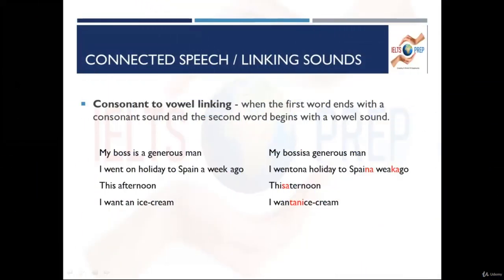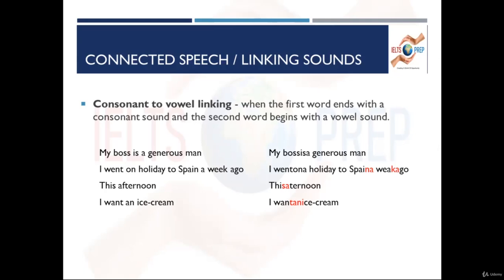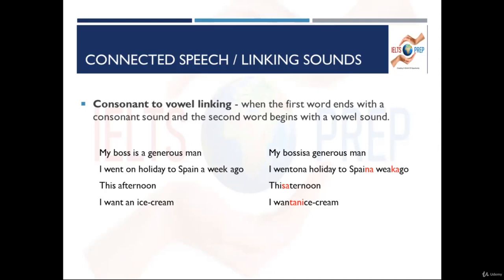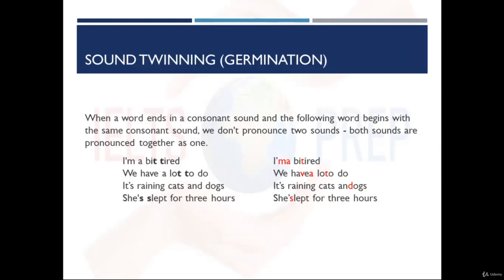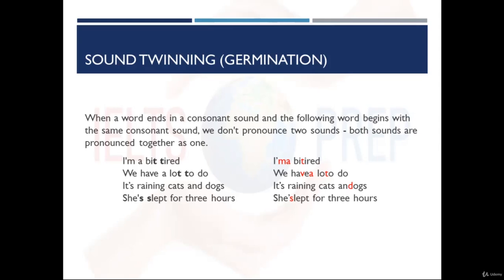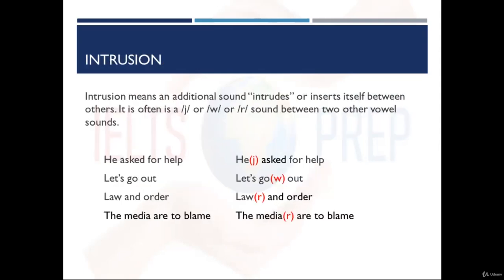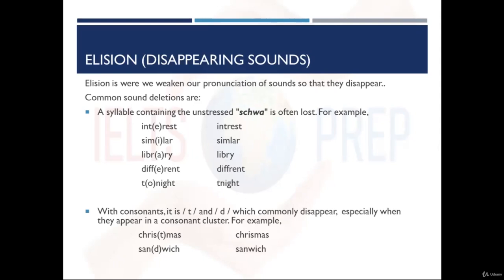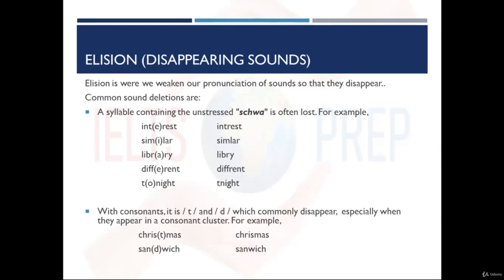IELTS Speaking Practice | Mastering Connected Speech & Natural Pronunciation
In this video, I practice my IELTS Speaking skills with a special focus on connected speech—how native speakers naturally link words in fluent conversation. You'll hear real examples of reduced sounds, linking, assimilation, and elision that help make speech sound more natural and fluent. Perfect for anyone preparing for Band 7+ in IELTS Speaking!

✅ Includes:

Natural linking of words

Clear pronunciation practice

Fluency and coherence improvement

Useful tips for Band 7.0–8.0 and above

🎯 Ideal for: IELTS students, English learners, and pronunciation enthusiasts.